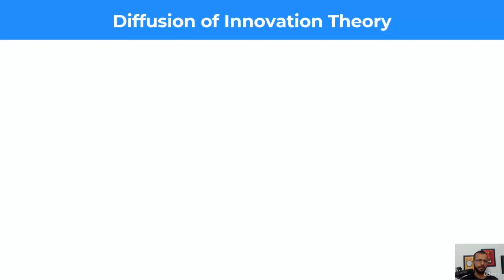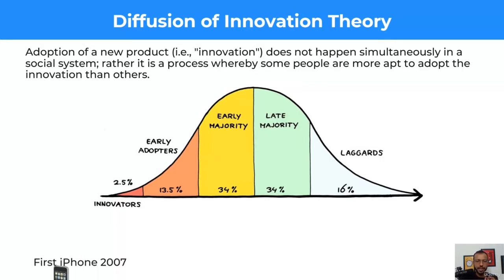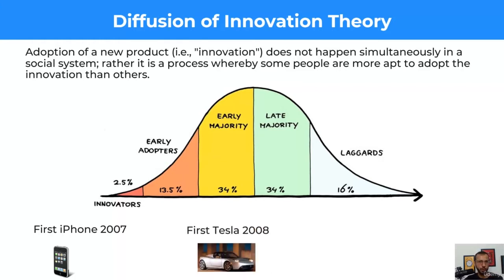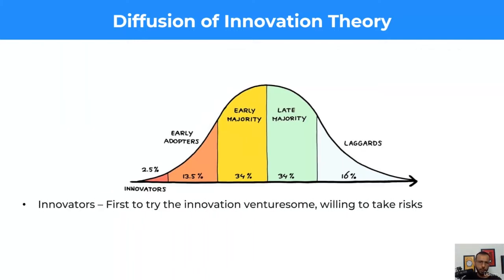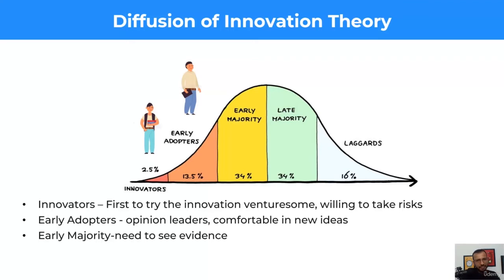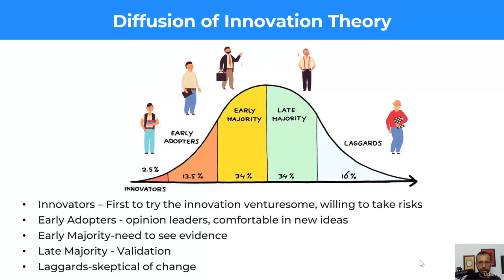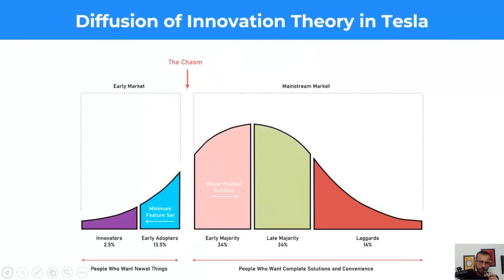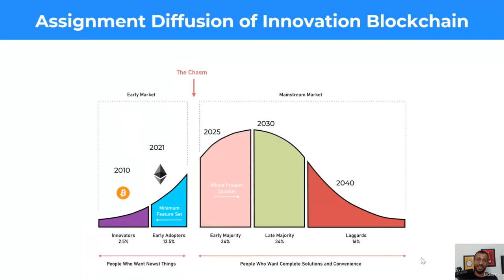9. Diffusion of innovation theory